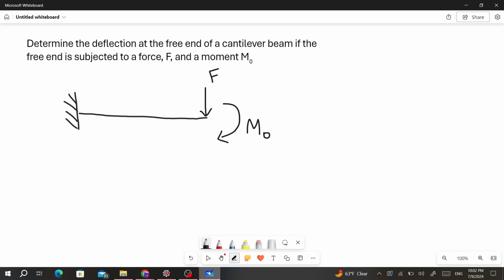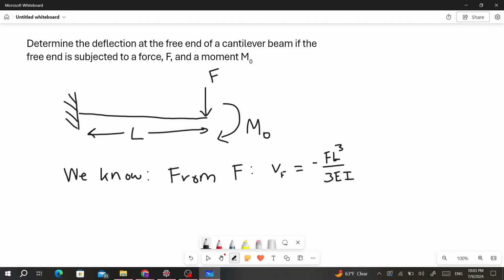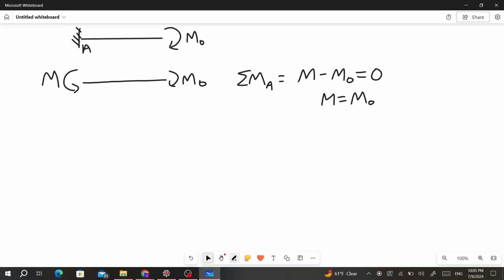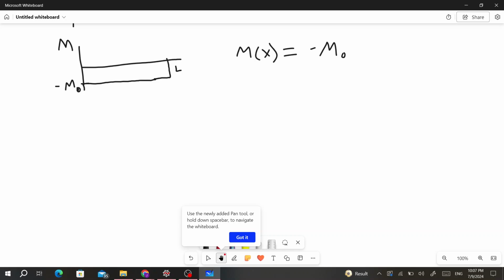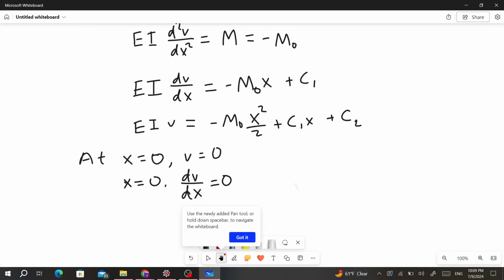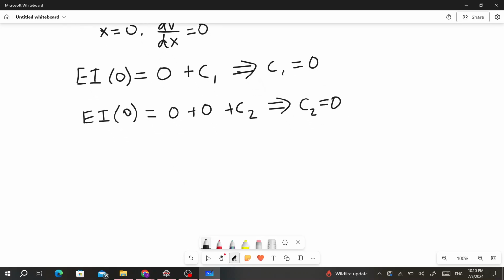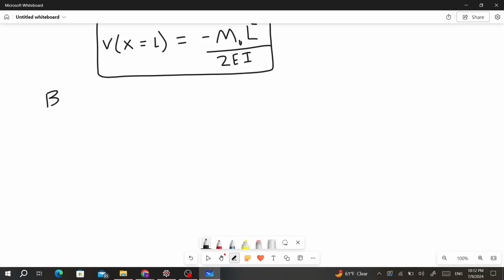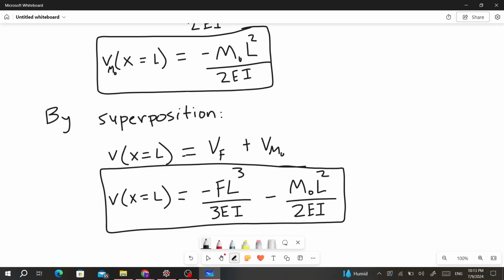Mechanics of Materials - Method of Superposition